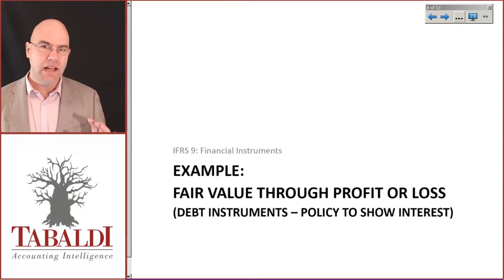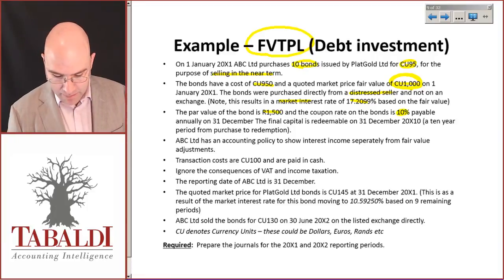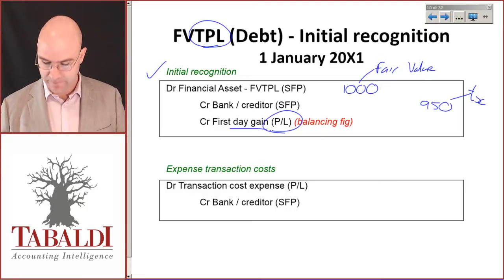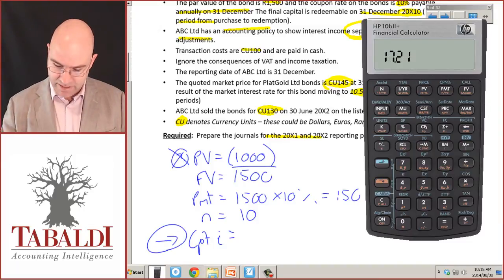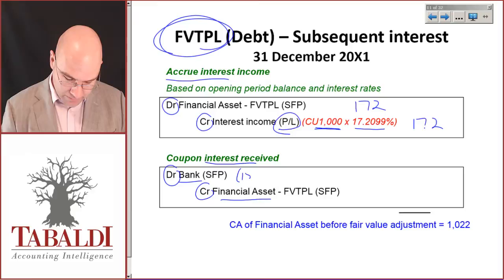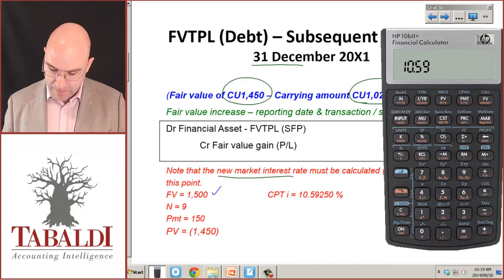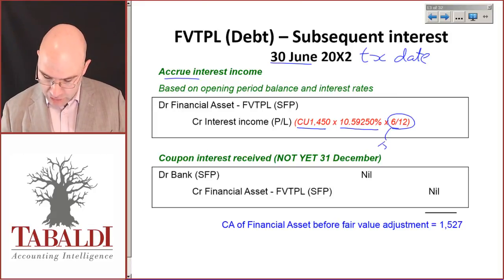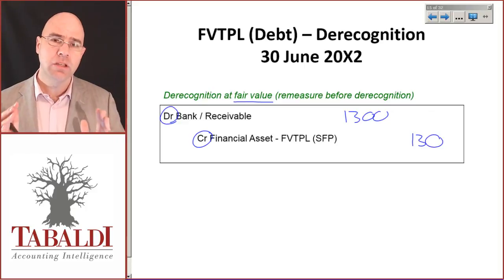FAC2601 - LU8 - Example FVTPL Debt Instrument with Interest